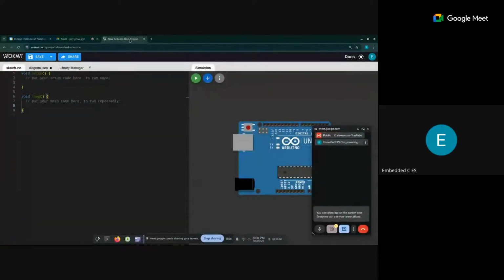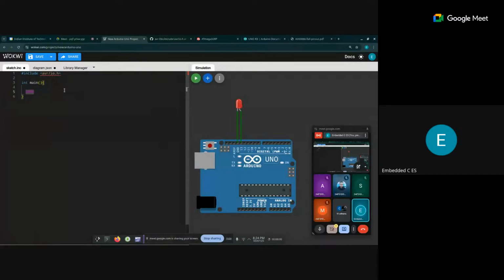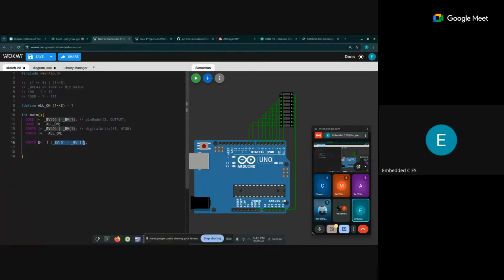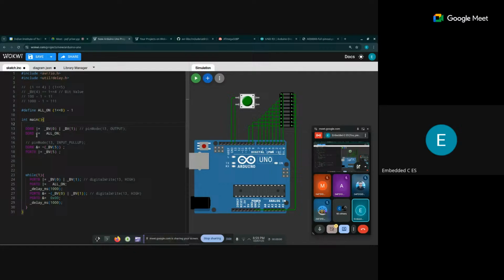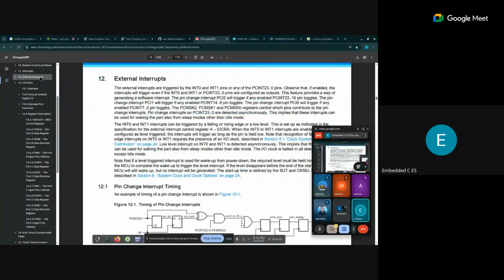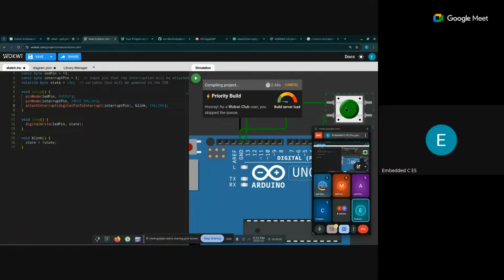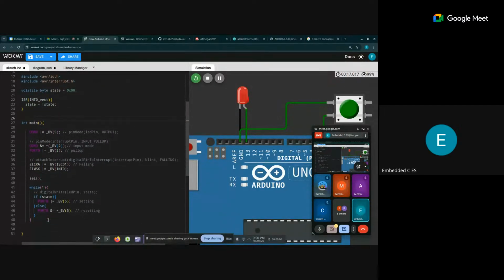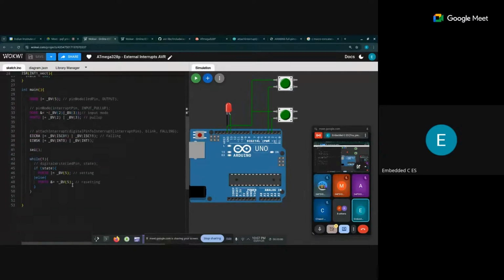May 25 | Atmega Programming in Arduino